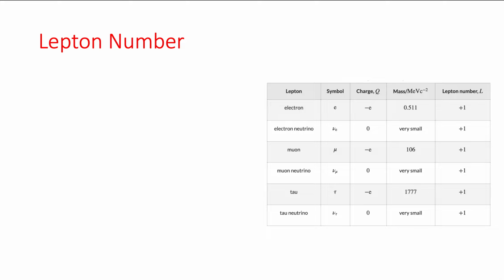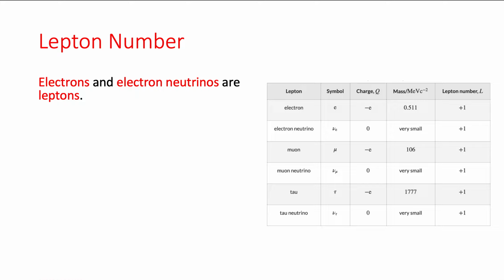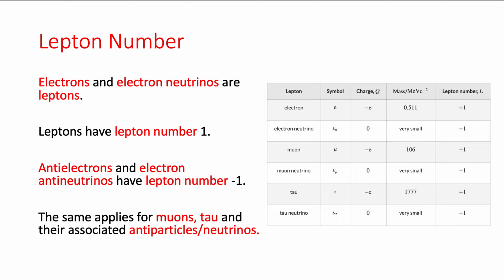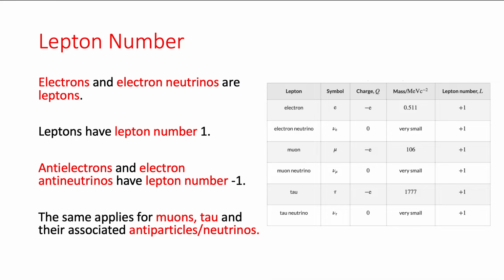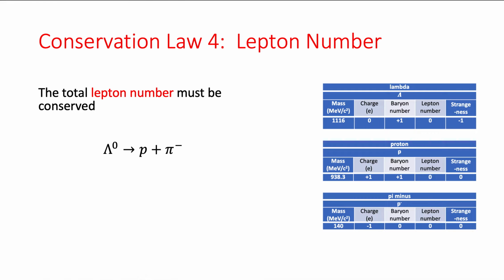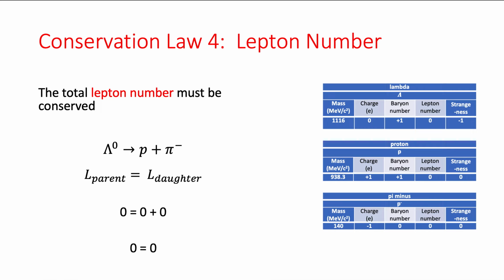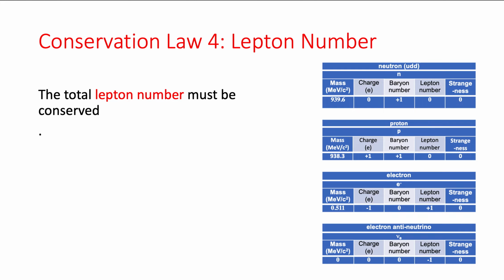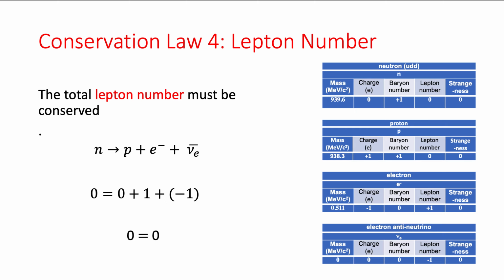IB Physics: Lepton Number Conservation